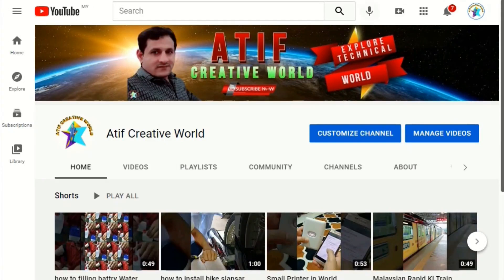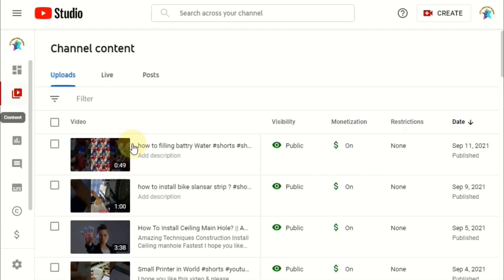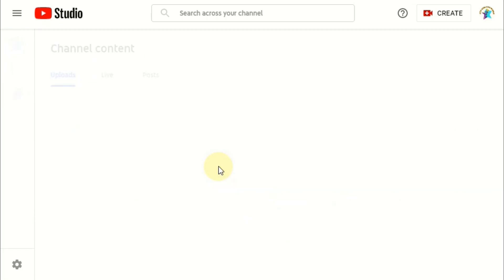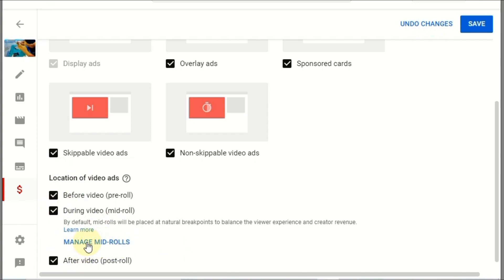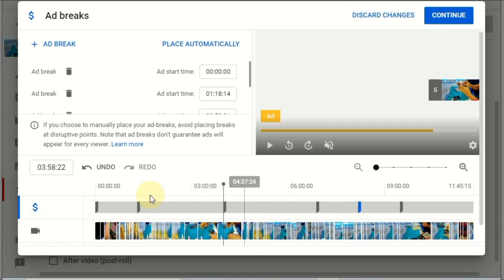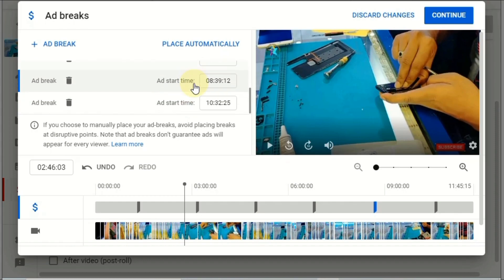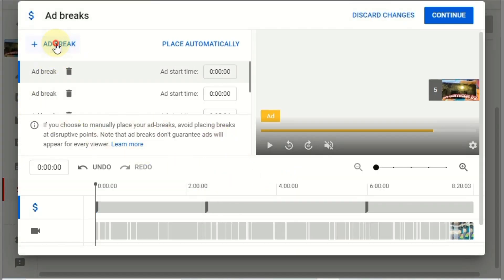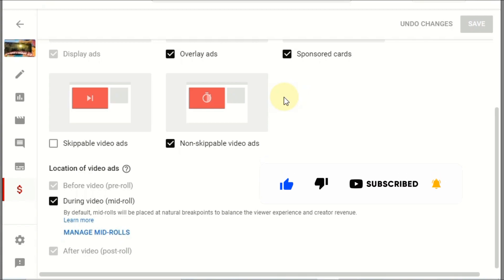How To On Mid roll ADS AND Generate More Revenue On YouTube 2021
This Video Earning and Growth Providing You When you upload long-form videos (videos that are 8 minutes or longer), you can enable ads during the middle of the video, not just at the beginning. These are called mid-roll ads or "mid-rolls". Mid-roll ads are a great way to increase your monetization potential. In this video, we'll walk you through how to enable them, the difference between automatically placed and manually placed mid-rolls, and some best practices for using them.

Like ____🌷Share_____💞Comment

عزیز ناظرین
شکریہ